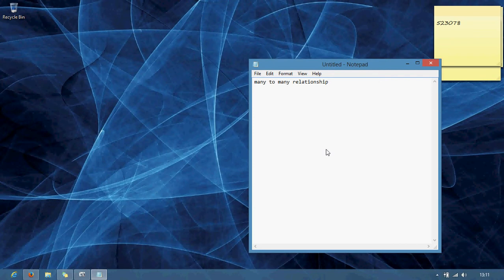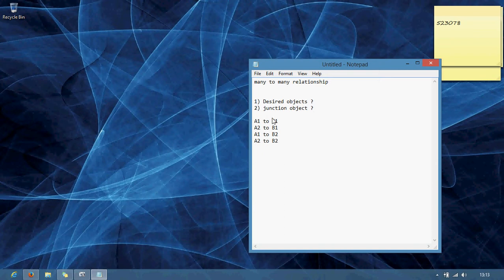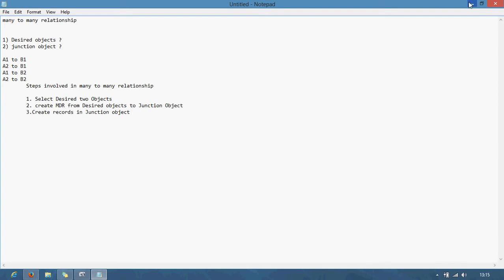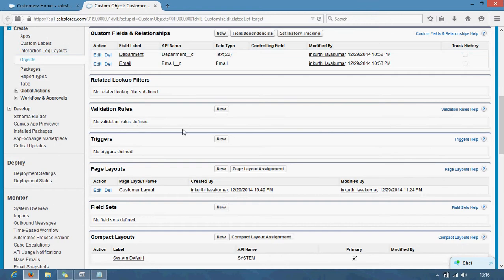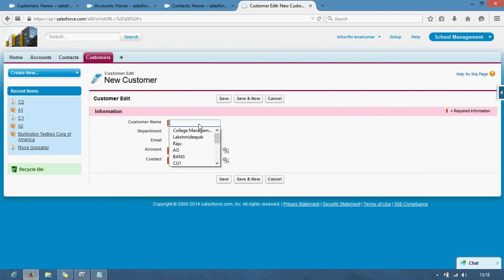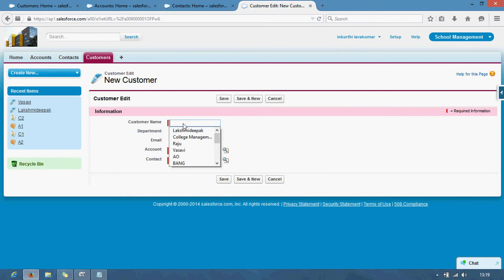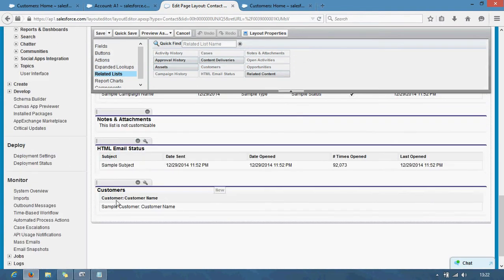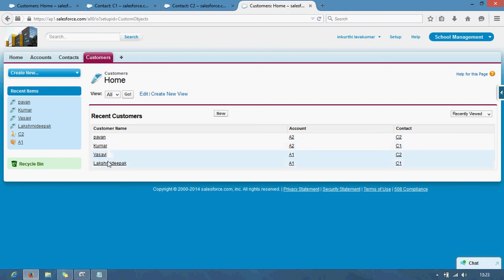Many to Many Relationship in Salesforce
This video explains Many-To-Many Relationship in salesforce.com, clearly with Theory and Navigation in salesforce.com